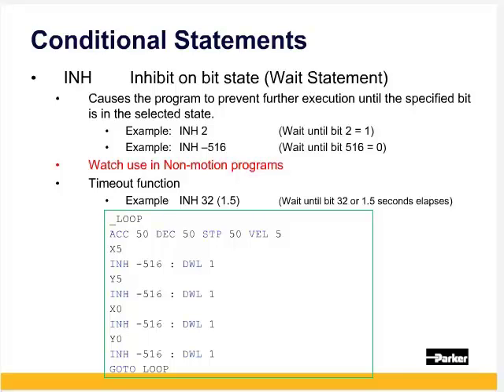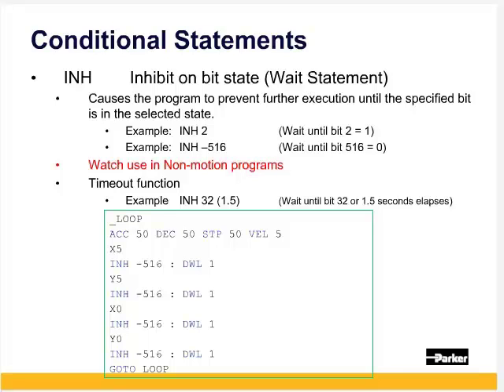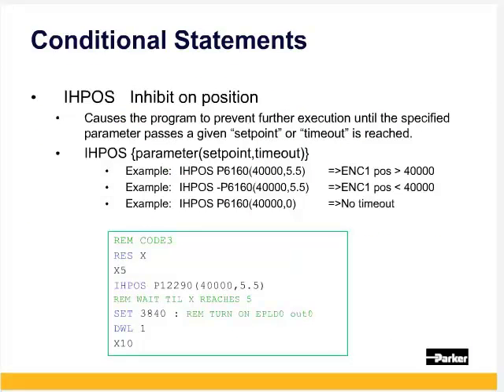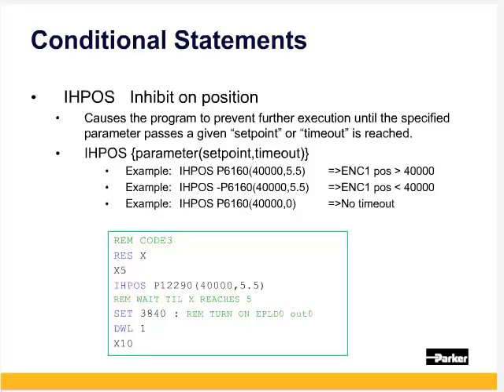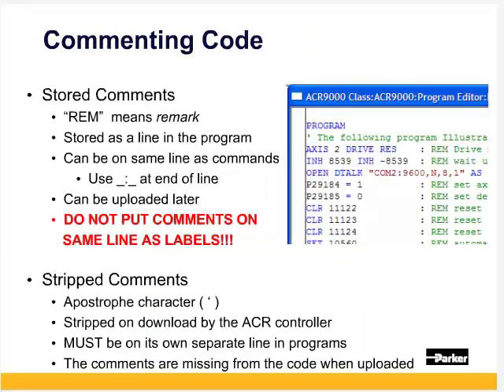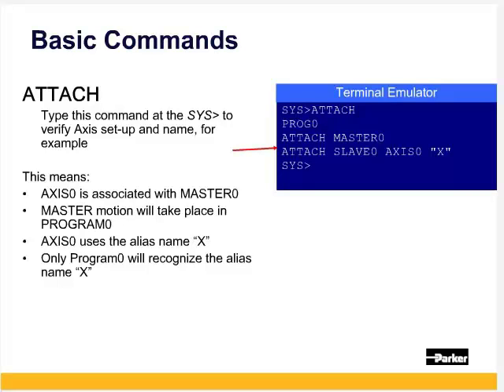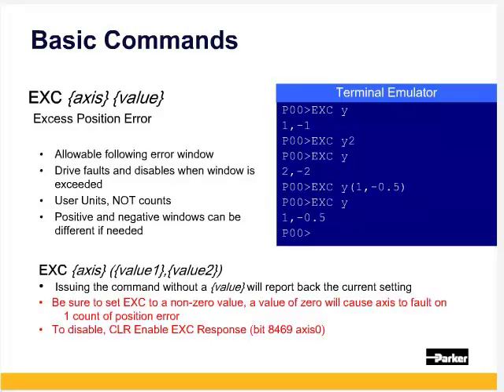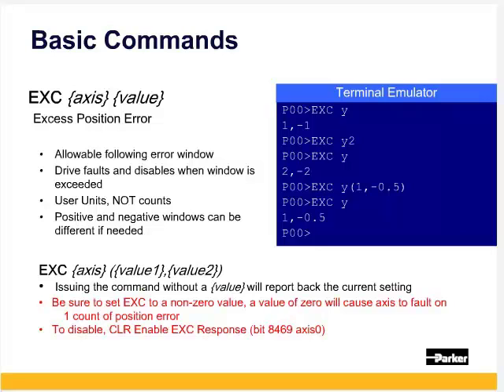ACR9000 Basic Programming Part 6: Wait on Bit or Flag, Autostart, Scaling, Position error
Commands discussed: INH, IHPOS, PBOOT, ATTACH, PPU, EXC
Other Key points: Programmer Comments